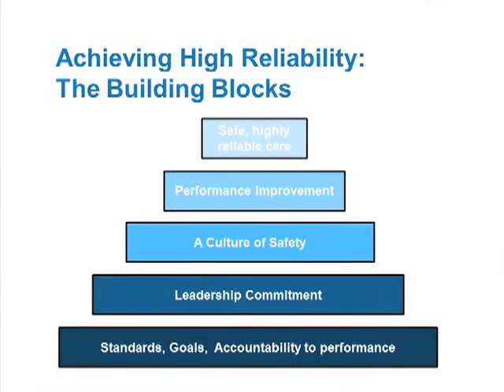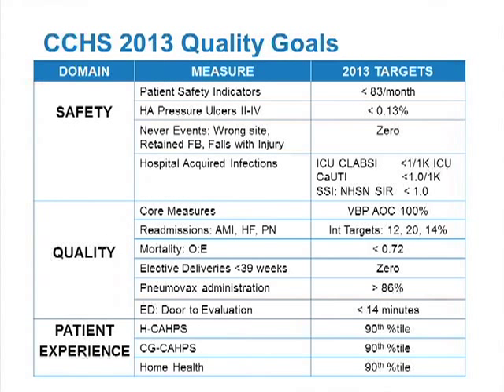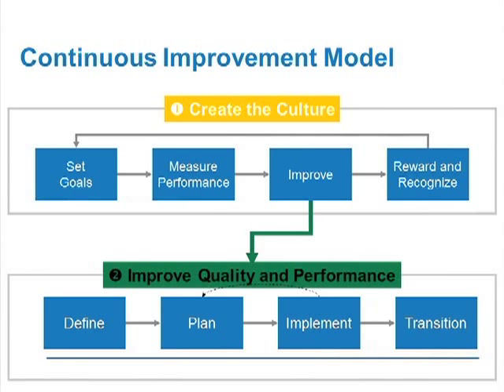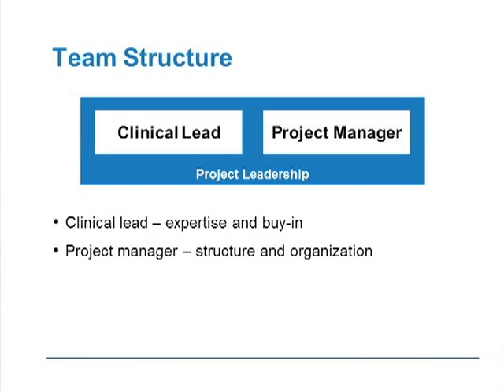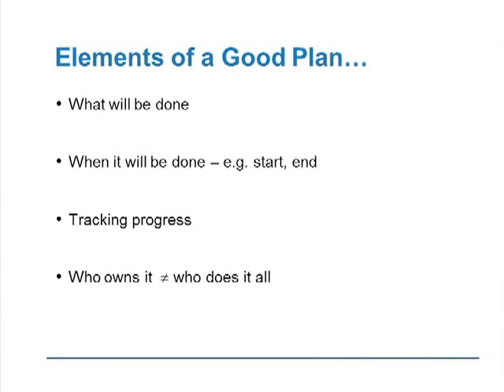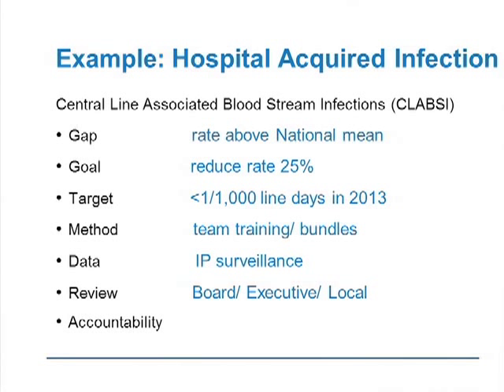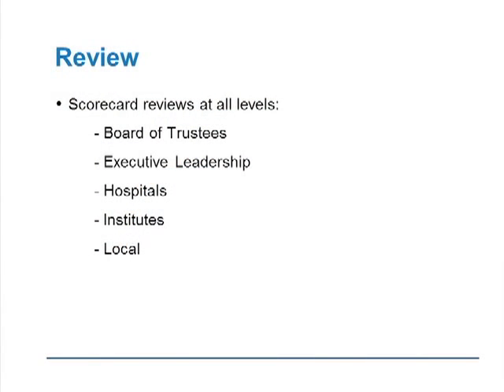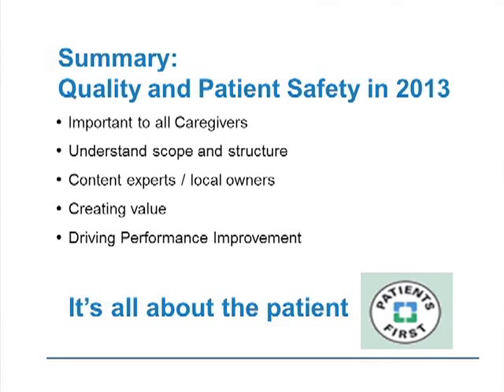Quality and Patient Safety: Performance Improvement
This quality and patient safety webcast is one in a three-part series by Dr. Michael Henderson. It highlights how performance improvement can drive value in quality and patient safety. to claim CME credit or learn more about the Masters in Medicine series.

Take the opportunity to also learn from Dr. Henderson in Quality and Patient Safety: Creating Value and Quality and Patient Safety: Scope and Infrastructure.